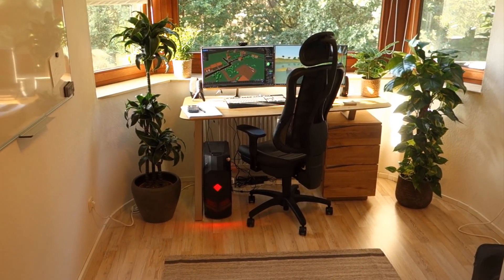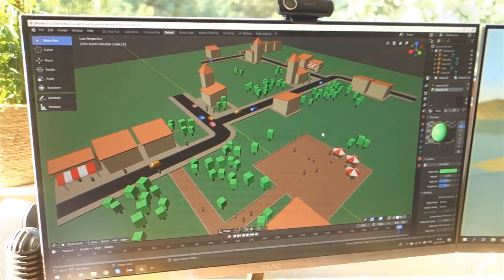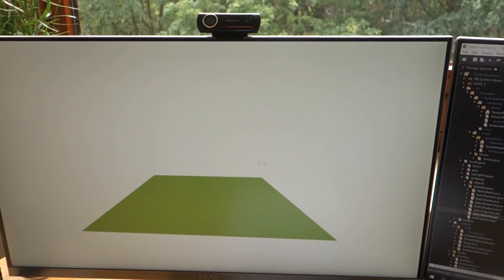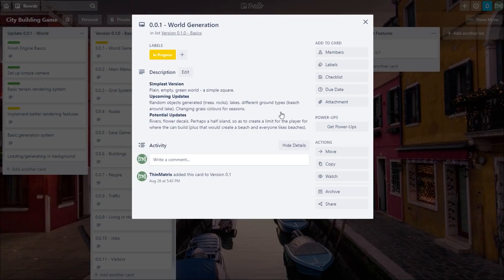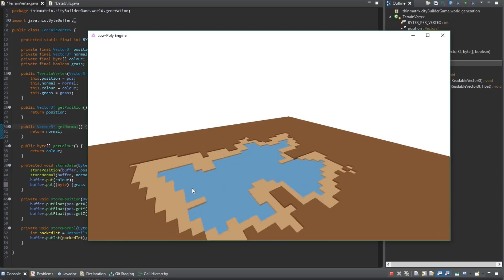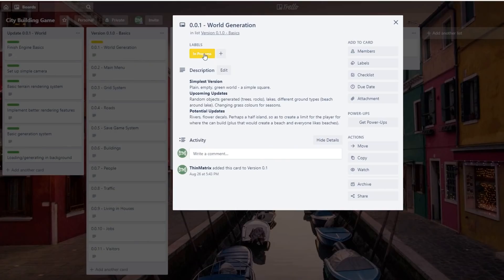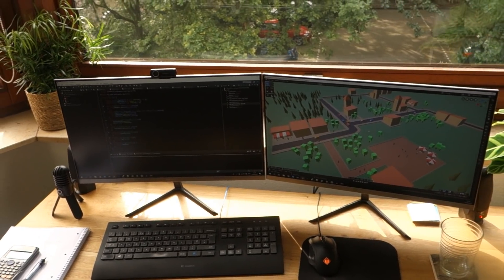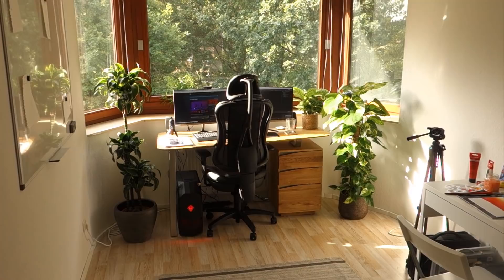Programming a City-Building Game from Scratch!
It's time to start a new project! I'm going to be documenting every step of this journey as I aim to create a new city-building game from scratch using my own game engine.